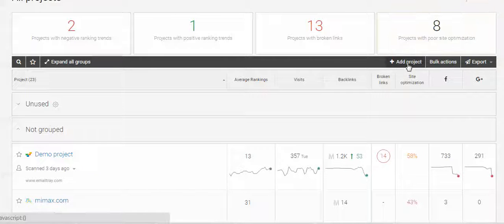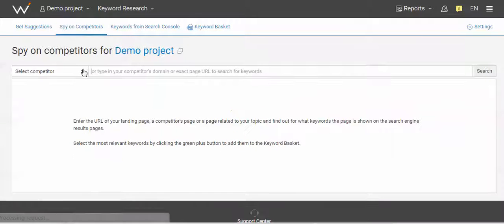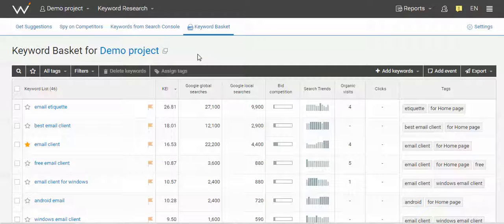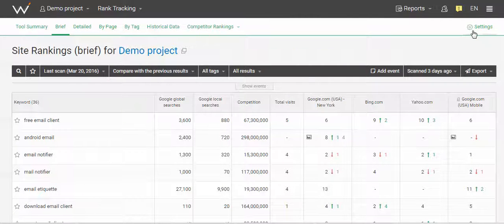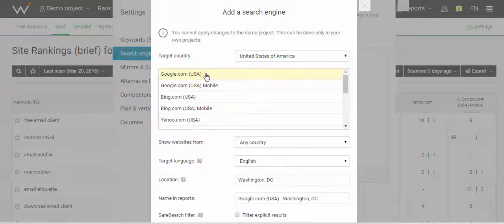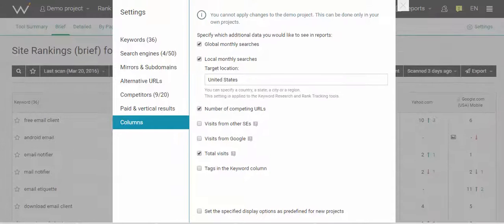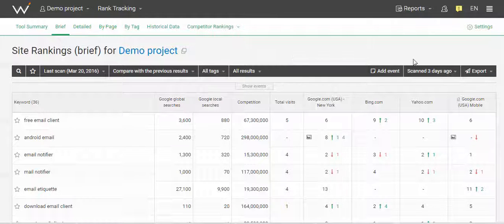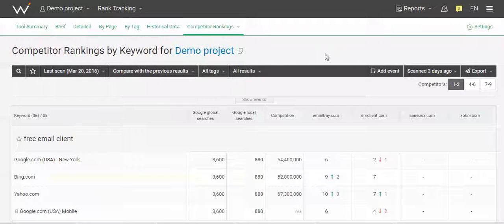WebCEO March 2016 Demo Part 1 (Keyword Research + Rank Tracking)